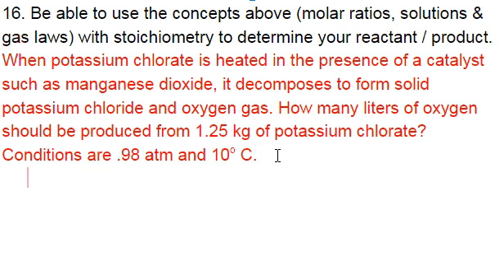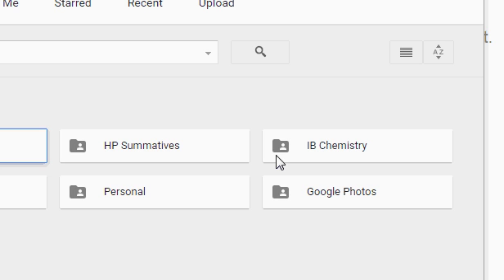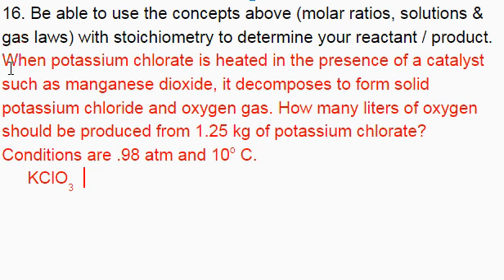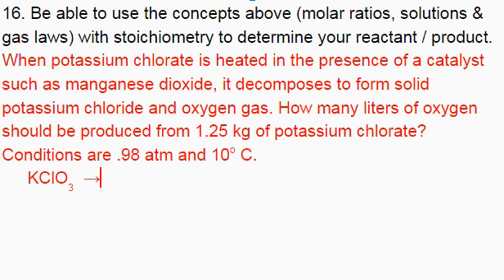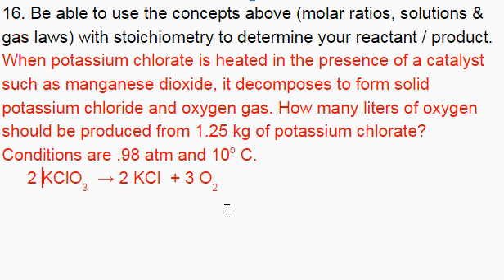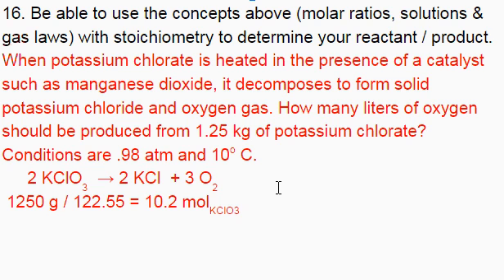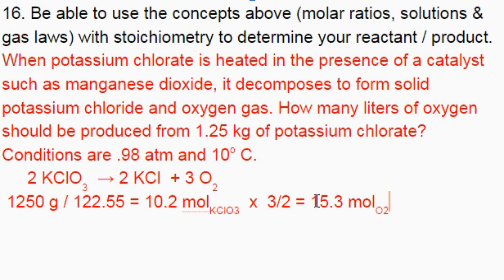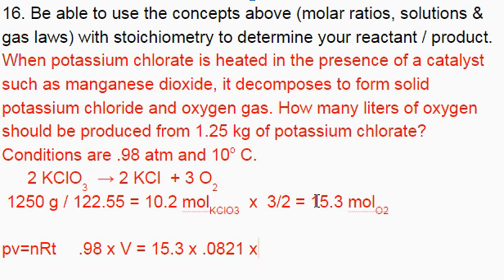Topic 1 Objective 16